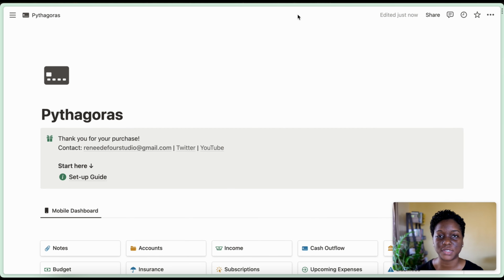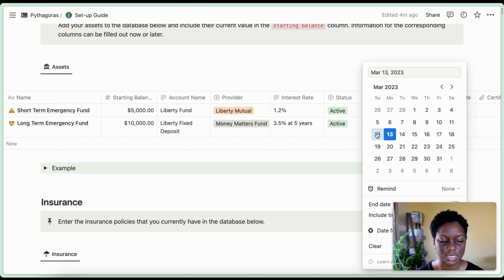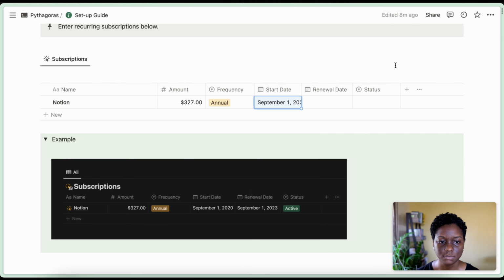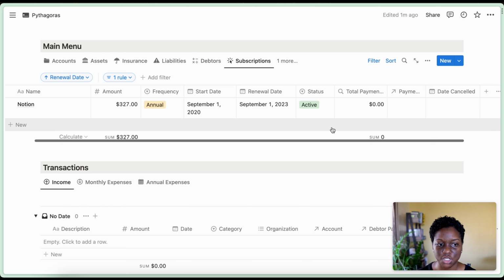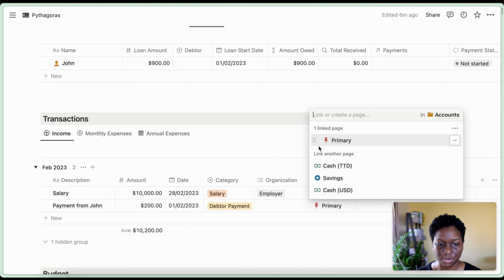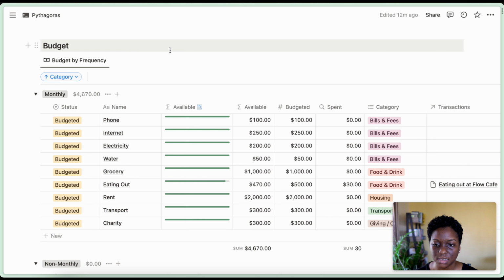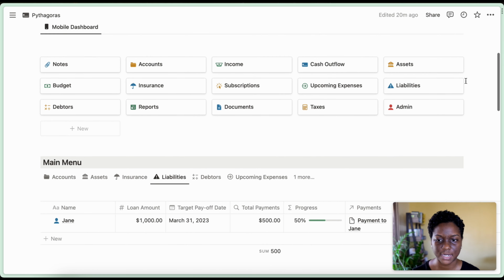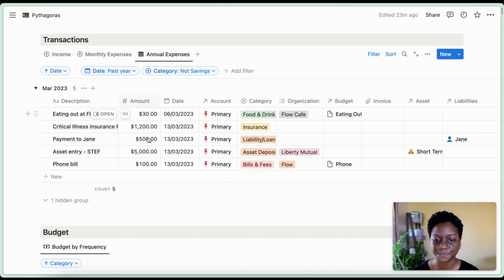Pythagoras: Full Demo Tutorial for Personal Finances in Notion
This video gives you a full tutorial on setting up and using Pythagoras, your personal finance planner for Notion.

⏳ Timestamps
00:00 Intro
00:32 Adding accounts
02:14 Assets
04:05 Insurance
04:33 Liabilities
05:29 Debtors
05:58 Upcoming expenses
06:30 Subscriptions
07:14 Budget
07:47 Main menu dashboard
10:29 Transactions: income & expenses
16:08 Budget relations
17:47 Asset & liability deposits
21:05 Insurance deposits
23:51 Thank you!